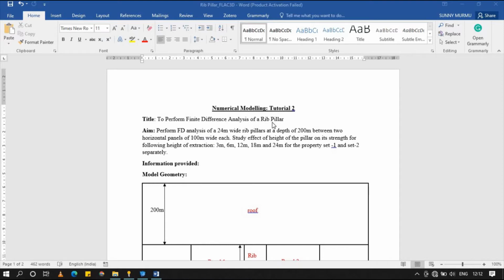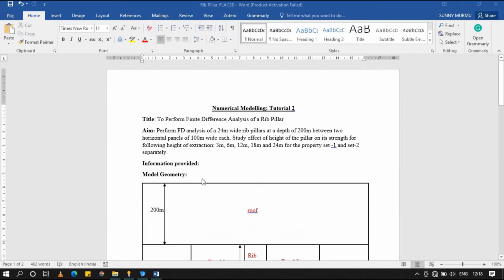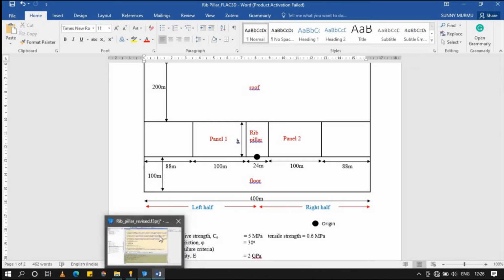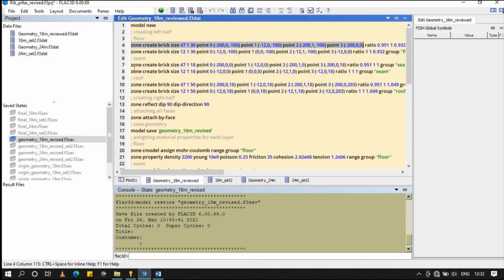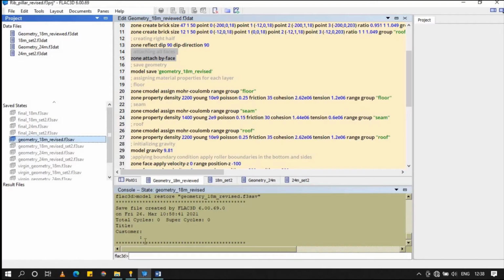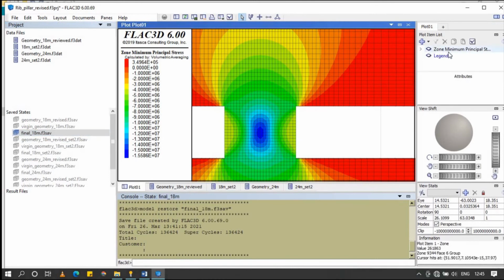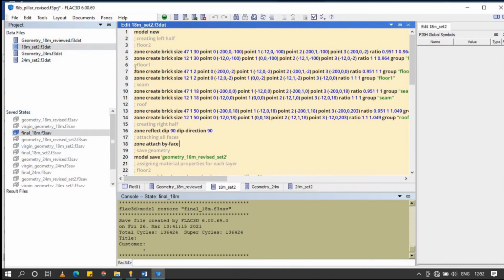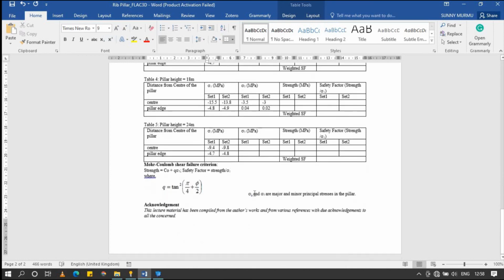Rib pillar modeling using FLAC 3D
This is a practical to help you familiarize with FLAC 3D software when using for geotechnical purposes.